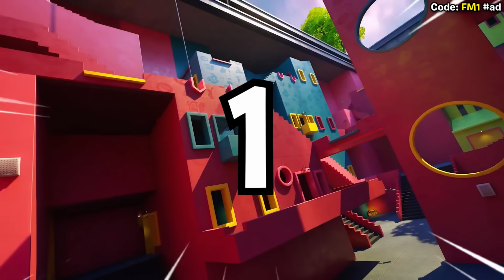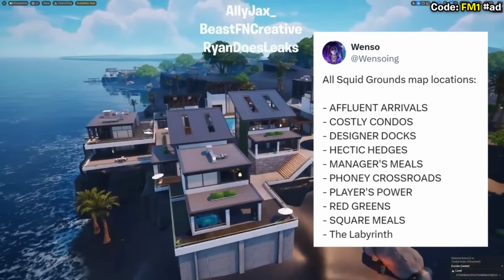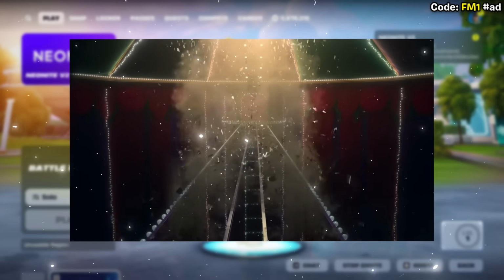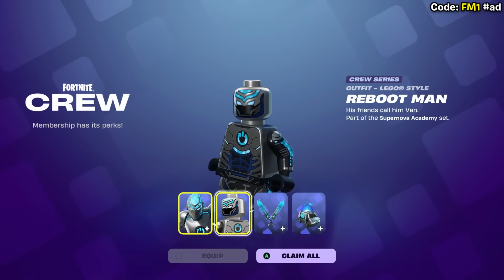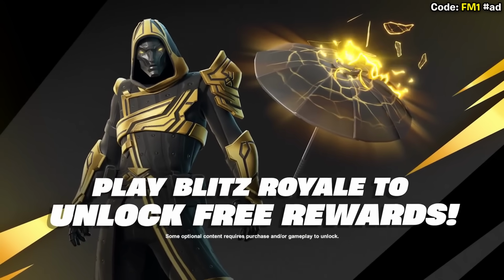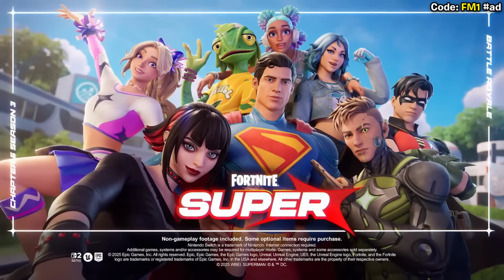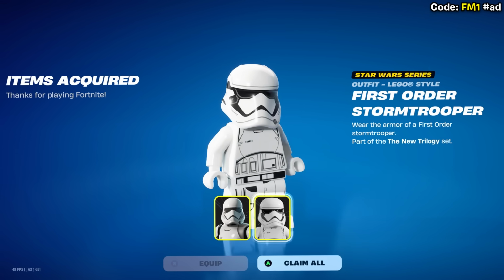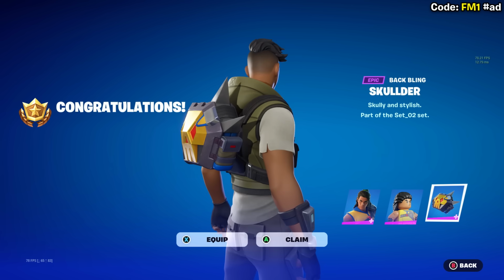29 FREE REWARDS before Fortnite SQUID GAME EVENT!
29 FREE REWARDS before Fortnite SQUID GAME EVENT!

📺 2nd Channel ➡️ @unfriendlymachine9718